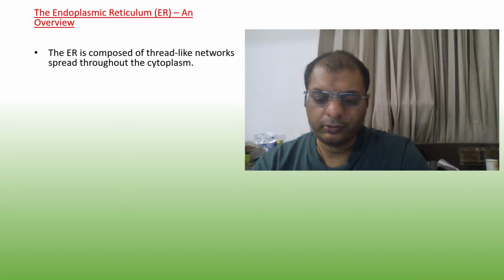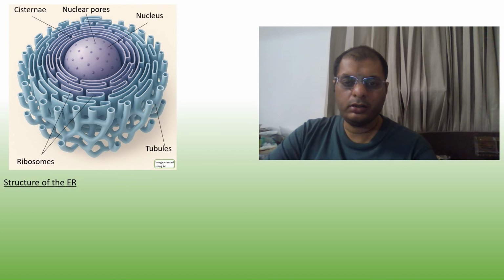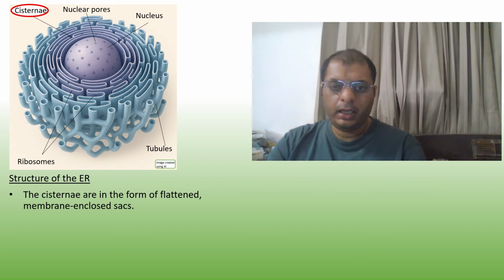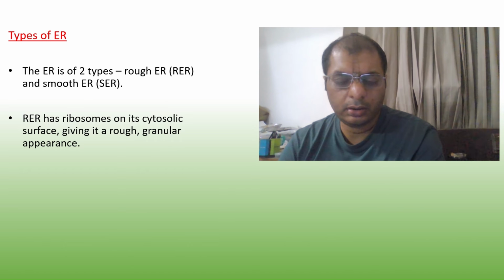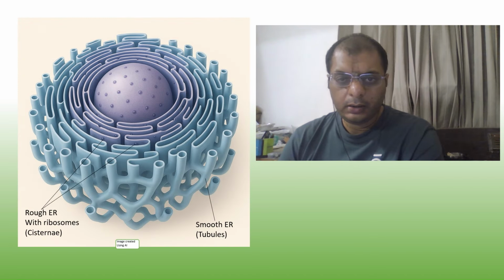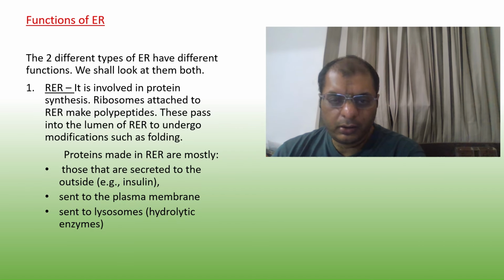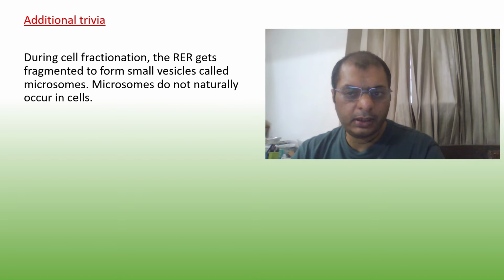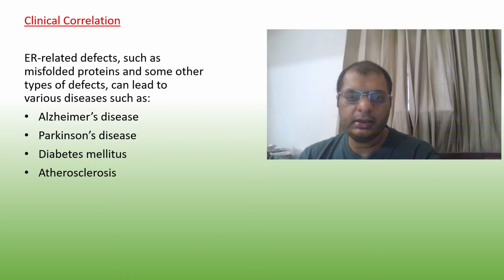Lecture 2C Endoplasmic Reticulum | Biochemistry for Medical Students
Welcome to Lecture 2 of Clinical Biochemistry!
This video is part 3 of lecture 2. In this particular part, we shall study the endoplasmic reticulum.

Timestamps:
Introduction - 0:00
Overview - 0:30
ER structure - 1:16
ER types - 2:28
ER functions - 3:26
Trivia - 4:46
Diseases related to defects in ER - 5:26
Summary - 5:48

-X/Twitter: @DrSid_87

This lecture is ideal for:
-PG Aspirants, USMLE Aspirants, MBBS and medical students, medical professionals.
-Anyone preparing for medical exams who needs a clear introduction to clinical biochemistry.

📚 About this Series:
In this Clinical Biochemistry Course, we will cover all essential topics step by step, from the basics to advanced topics.